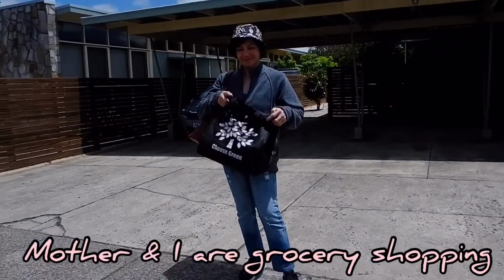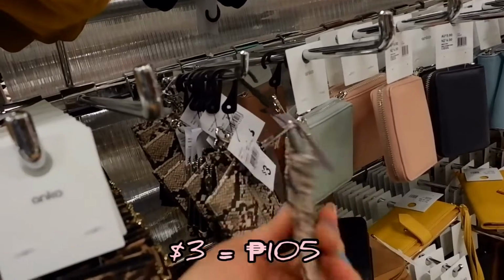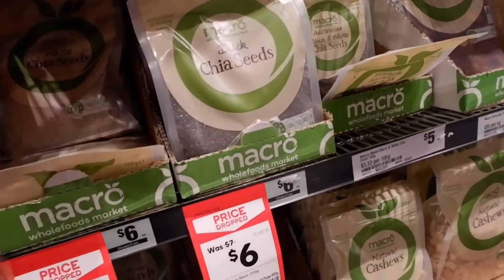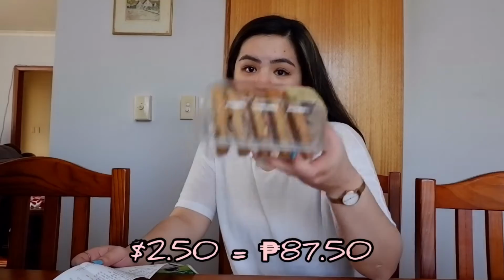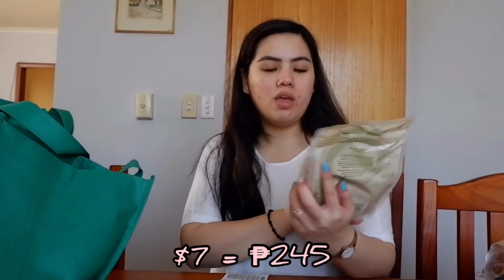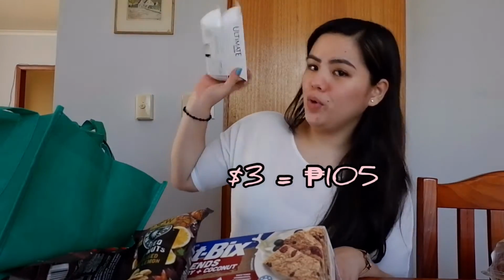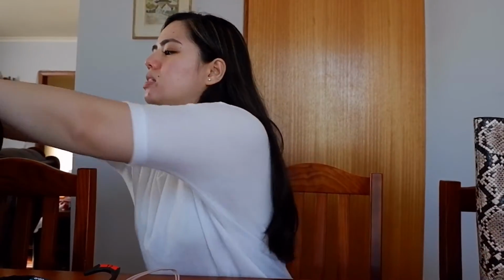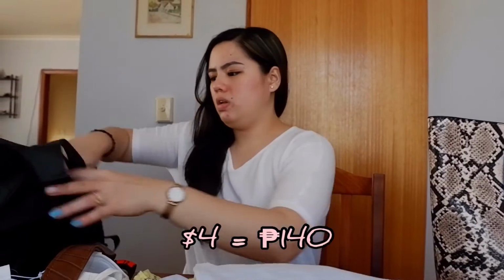Grocery Shopping in Australia by Elka Leonor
Come join us do some grocery shopping! Let’s see the difference compared to PH prices. Is it cheaper? Let’s find out 🤗

Musician: Jef
Snowman
Au Cinema

Elka ❤️